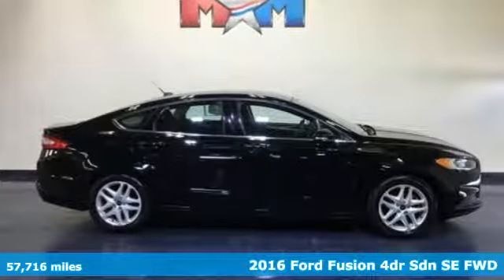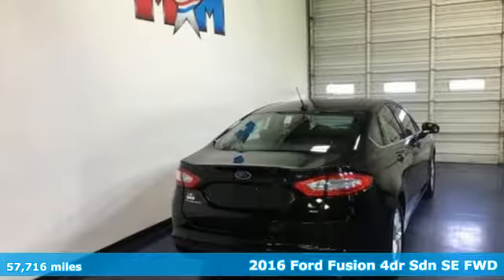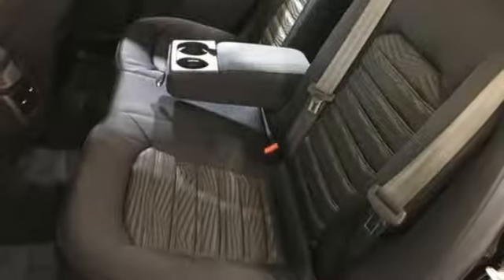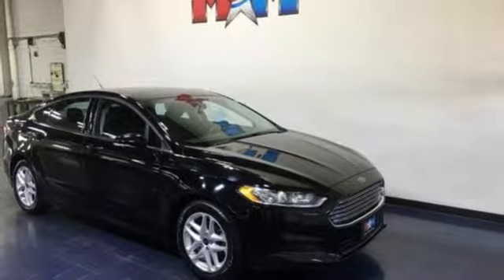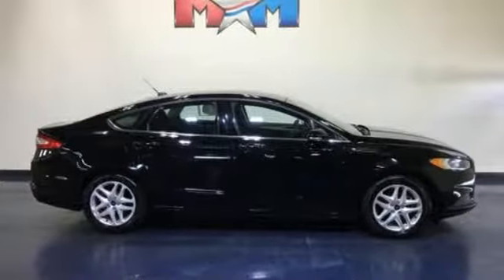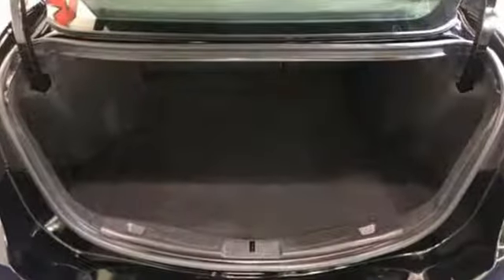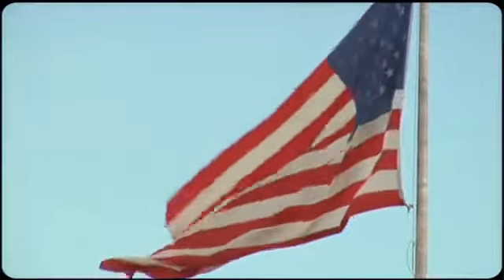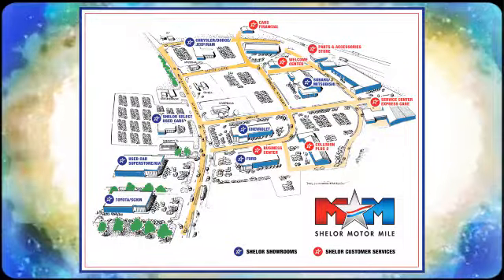Used 2016 Ford Fusion Christiansburg VA Blacksburg, VA P55044 - SOLD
Year: 2016
Make: Ford
Model: Fusion
Trim: 4dr Sdn SE FWD
Engine: 2.5L 4 Cylinder Engine
Transmission: 6-Speed A/T
Color: Shadow Black
Interior: Charcoal Black
Mileage: 57716
Stock #: P55044
VIN: 3FA6P0H75GR343779
JUST REPRICED FROM $13,489, FUEL EFFICIENT 34 MPG Hwy/22 MPG City! Clean. Onboard Communications System, CD Player, Brake Actuated Limited Slip Differential, Smart Device Integration, Alloy Wheels, iPod/MP3 Input, Back-Up Camera AND MORE!br /br /KEY FEATURES INCLUDEbr /Back-Up Camera, iPod/MP3 Input, CD Player, Onboard Communications System, Aluminum Wheels, Smart Device Integration, Brake Actuated Limited Slip Differential. MP3 Player, Satellite Radio, Keyless Entry, Steering Wheel Controls, Child Safety Locks. br /br /OPTION PACKAGESbr /TRANSMISSION: 6 SPEED AUTOMATIC W/SELECTSHIFT (STD). Ford SE with Shadow Black exterior and Charcoal Black interior features a 4 Cylinder Engine with 175 HP at 6000 RPM*. New Tires. br /br /EXPERTS RAVEbr /KBB.com's review says Whether you want a sporty family car with Euro-sharp looks, or just a practical and affordable way to haul around five people, the 2016 Ford Fusion is a hard car to dislike.. Great Gas Mileage: 34 MPG Hwy. br /br /A GREAT VALUEbr /Reduced from $13,489. br /br /WHO WE AREbr /At Shelor Motor Mile we have a price and payment to fit any budget. Our big selection means even bigger savings! Need extra spending money? Shelor wants your vehicle, and we're paying top dollar! br /br /Tax DMV Fees & $597 processing fee are not included in vehicle prices shown and must be paid by the purchaser. Vehicle information is based off standard equipment and may vary from vehicle to vehicle. Call or email for complete vehicle specific informatiobr / Chevrolet Ford Chrysler Dodge Jeep & Ram prices include current factory rebates and incentives some of which may require financing through the manufacturer and/or the customer must own/trade a certain make of vehicle. Residency restrictions apply see dealer for details and restrictions. All pricing and details are believed to be accurate but we do not warrant or guarantee such accuracy. The prices shown above may vary from region to region as will incentives and are subject to change.